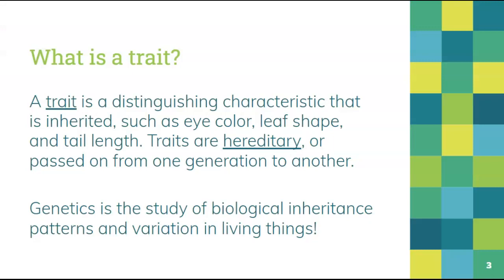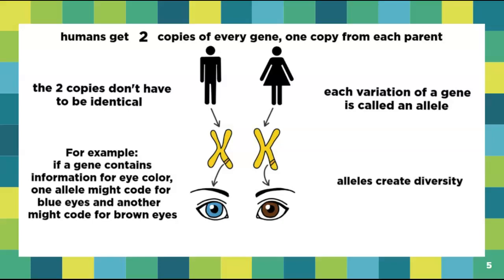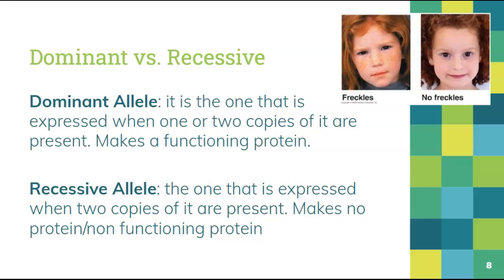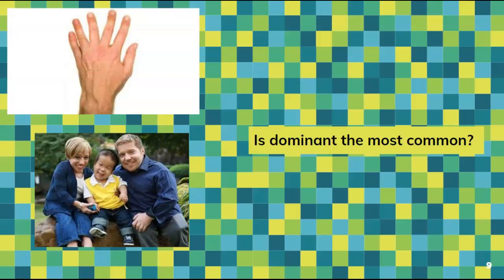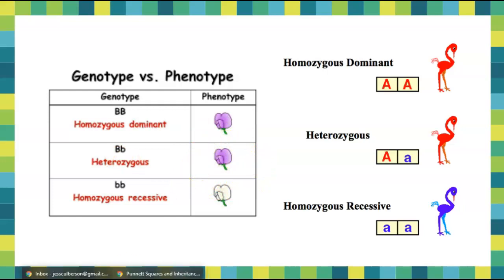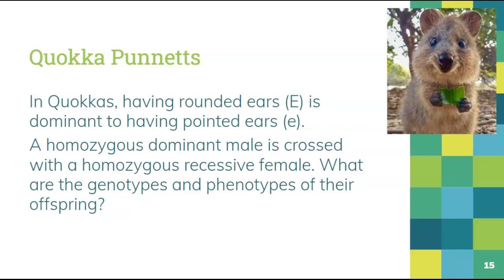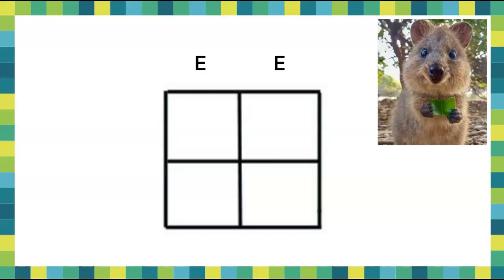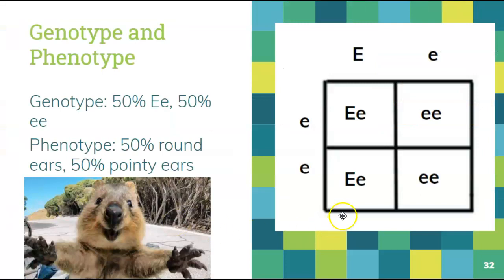Punnett Squares and Inheritance